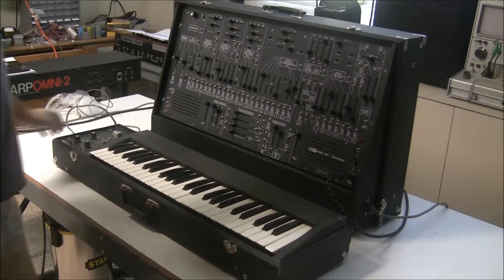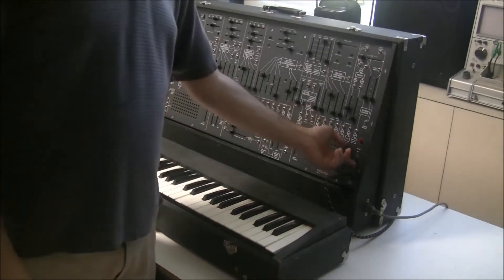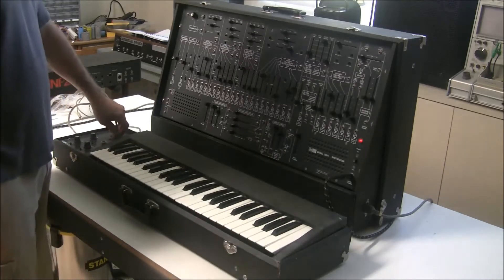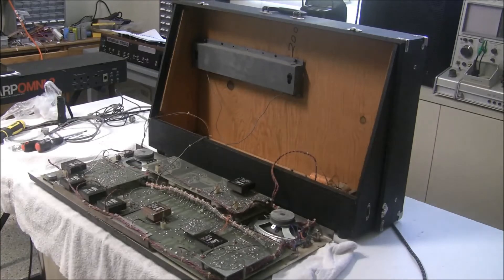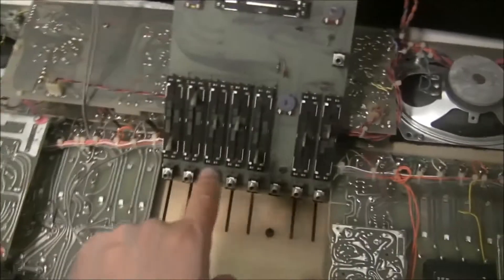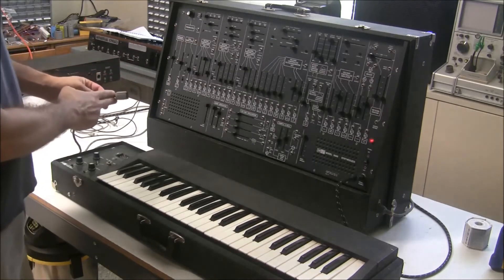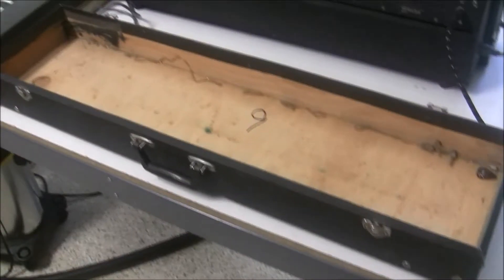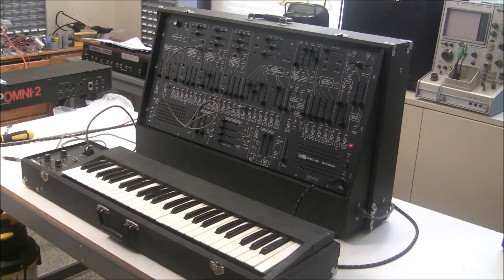Synthchaser #073 - ARP 2600 Tonus Logo Repair - Sliders & Connectors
The greatest synth ever, the ARP 2600, is beating the heat in the Synthchaser workshop and getting a little love and minor TLC.  I replace a broken slider and identify and replace some bad connectors that were causing the keyboard control voltage to glitch or be dropped.

Parts used in this video are available at my website.  I also repair and restore ARPs and other vintage synths for customers around the world.